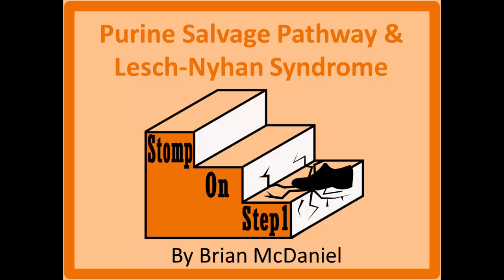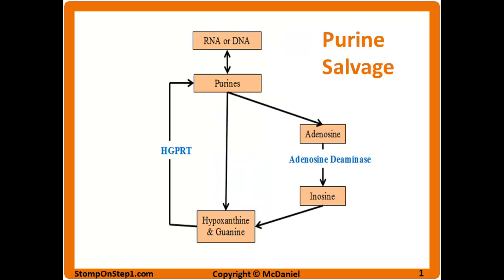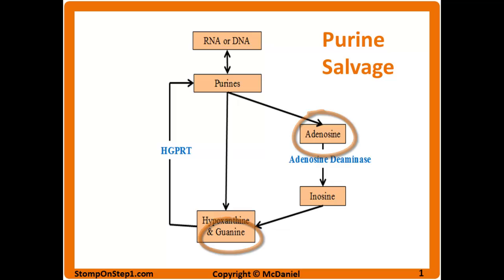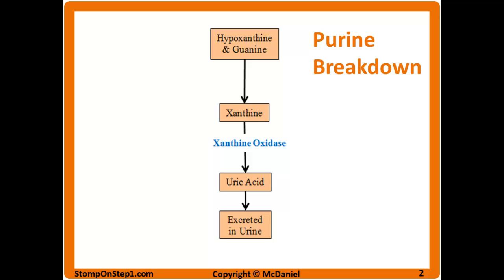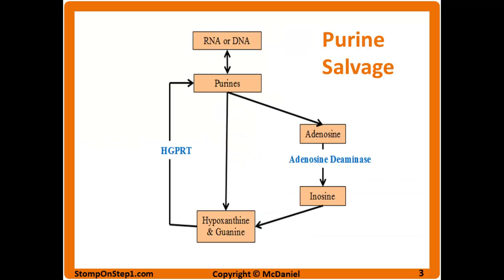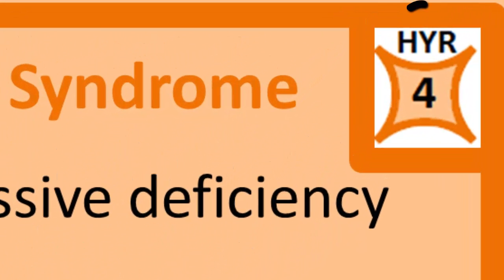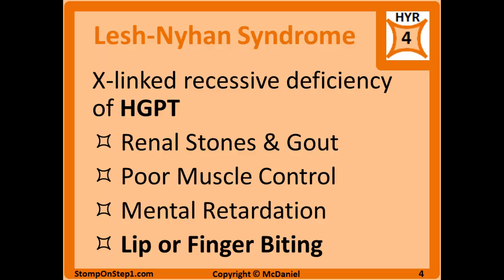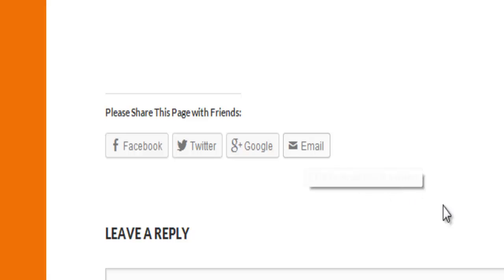Purine Salvage Pathway, Lesch-Nyhan Syndrome, SCID Gout treatment Allopurinol Uric Acid Renal Stone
Nucleic acids are constantly being recycled in the body. This salvages free purine bases which can be reused to make new nucleic acids. DNA or RNA breakdown releases free Guanosine Monophosphate (GMP) & Adenosine Monophosphate (AMP). The sugar and phosphate groups are removed to give us Adenosine & Guanine. Adenosine is then converted to an intermediate, Inosine. When needed Inosine & Guanine are recycled by Hypoxanthine Guanine Phosphoribosyl Transferase so they can be used in the formation of new DNA & RNA.

Sometimes you have more nucleic acids than you need. So Hypoxanthine & Guanine can also be degraded. This process involves converting Hypoxanthine and Guanine into Xanthine. Xanthine is then acted on to form Uric Acid which can be excreted in the urine. In small amounts this process does not cause problems. However, if an excess amount of purines are being degraded the amount of uric acid will build up in the body as the kidney's ability to excrete it is no longer sufficient. This uric acid builds up and can form crystals in the joints (Gout) and kidney (Uric Acid Renal Stones). Allopurinol is a gout drug which inhibits the formation of uric acid from xanthine. Each of these items will be discussed more in chapters on the appropriate organ system.

A deficiency of Adenosine Deaminase leads to a buildup of adenosine which is toxic to B & T cells. This is one mechanism of developing Severe Combined Immunodeficiency (SCID), a deficiency of B & T cells. This will be covered in more detail in the Immunology section.

Lesch-Nyhan Syndrome is an X-linked recessive deficiency of Hypoxanthine Guanine Phosphoribosyl Transferase (HGPT). This deficiency prevents proper purine salvage. As purines cannot be recycled back into new nucleic acids, all of the purines from degraded DNA are converted to uric acid. This excess in uric acid exceeds the body's ability to excrete uric acid. The buildup of uric acid can be detected in the blood and causes urate crystal formation resulting in gout and renal stones. Lesch-Nyhan is also characterized by poor muscle control (spasticity), mild mental retardation and Lip/Finger Biting (self-mutilation).

Now that you are done with this video you should check out the next video in the Genetics section which covers Neurofibromatosis, Tuberous Sclerosis & Von Hippel Lindau